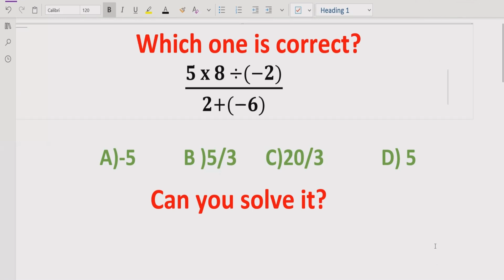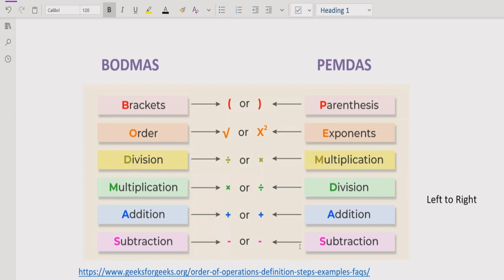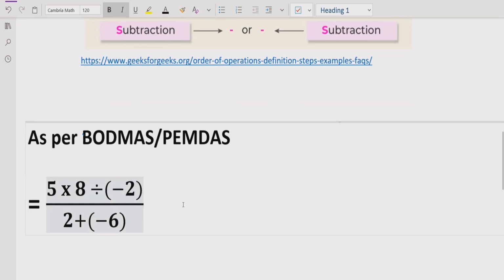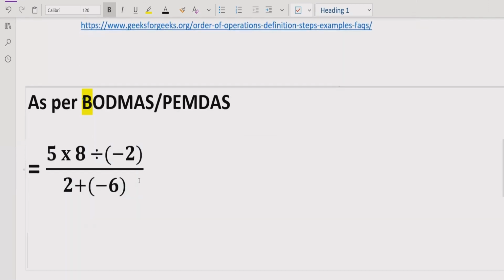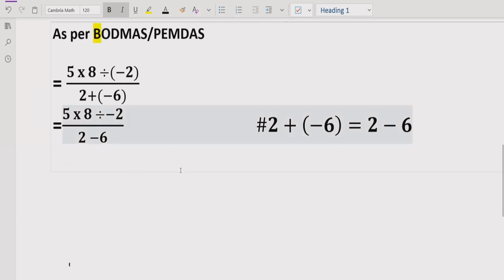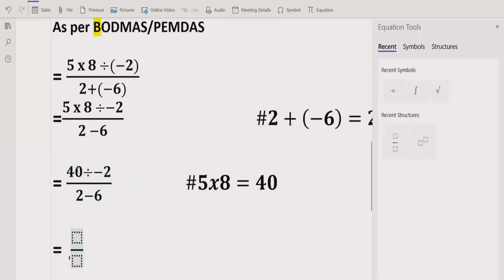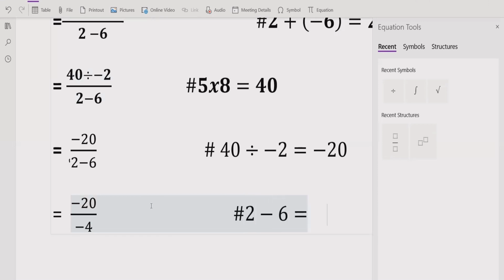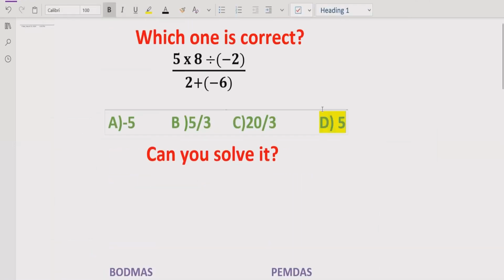Quiz 67 | Which one is Correct? | multiplied by 8 divided by -2, all divided by the sum of 2 and -6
In this video you will learn to solve a quiz (5 x 8 ÷(−2))/(2+(−6))   =?